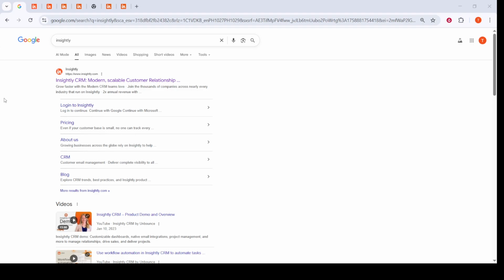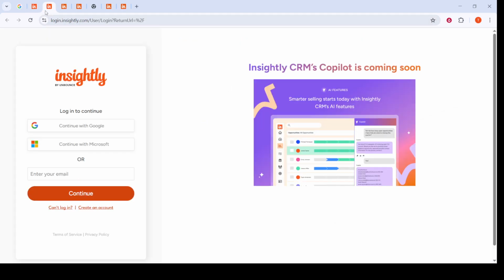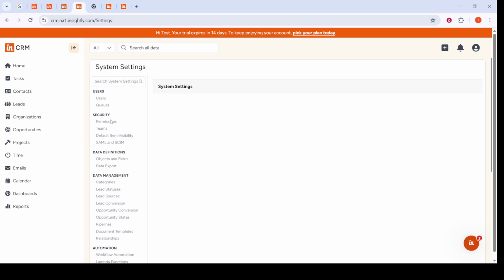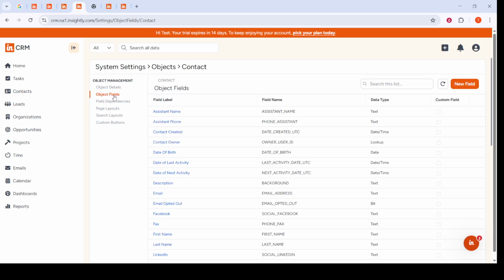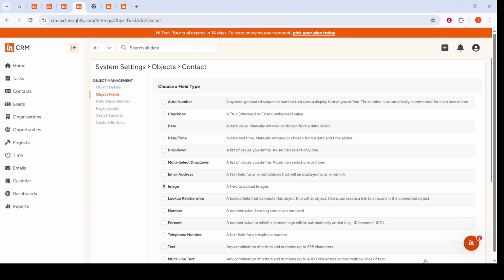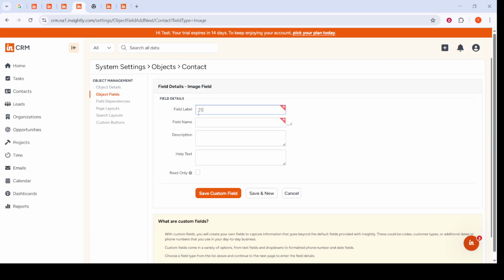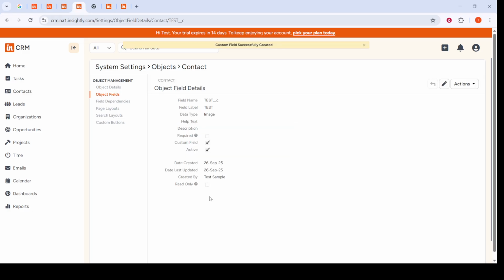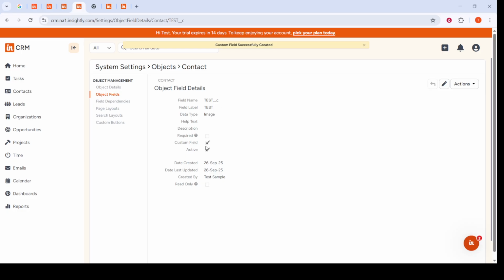How to Set up Contact Fields in Insightly [2026 Full Guide]